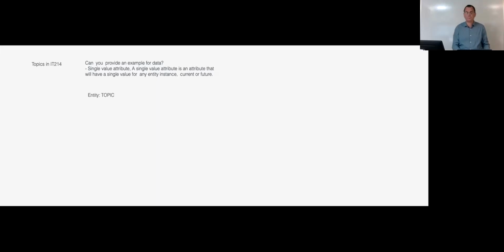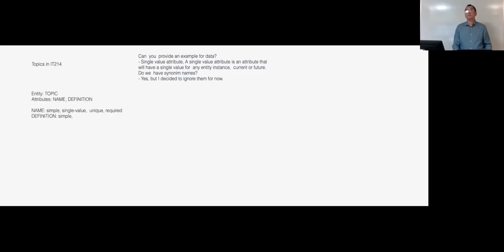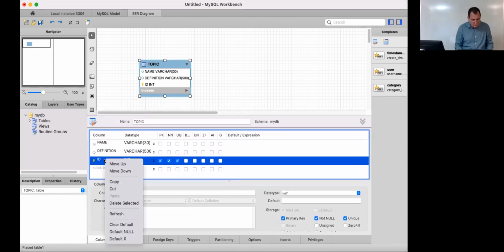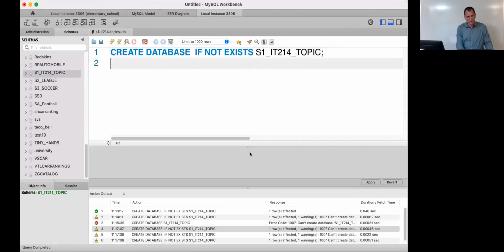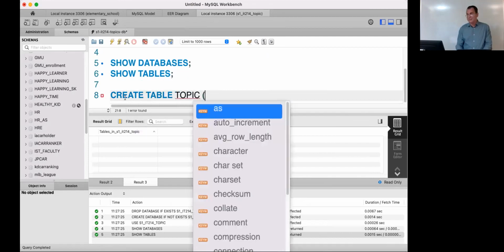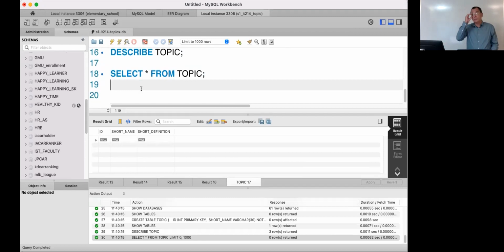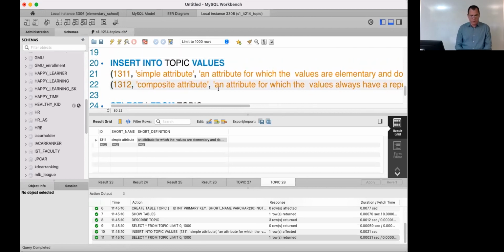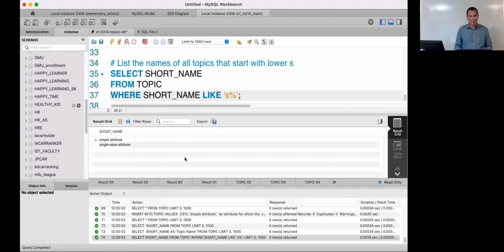S1 IT214 Topics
An example of building a single-entity database